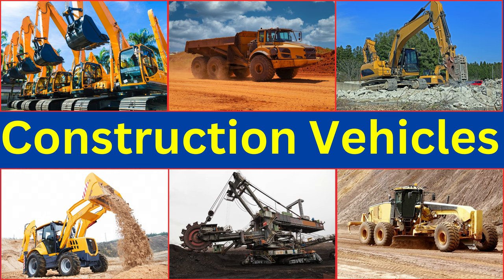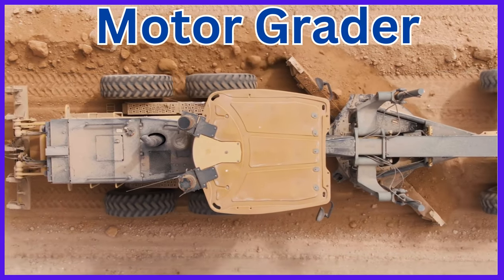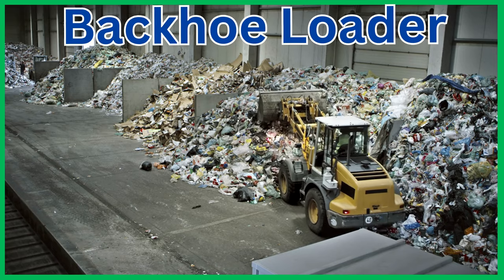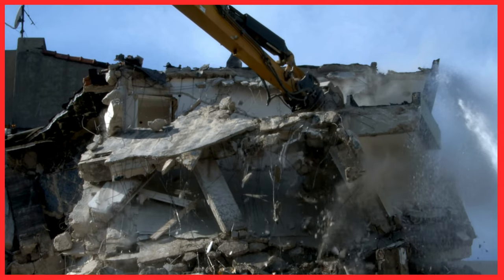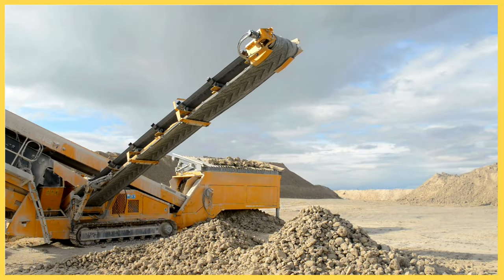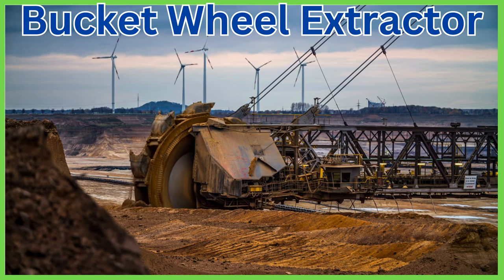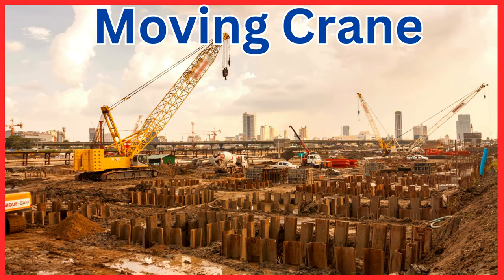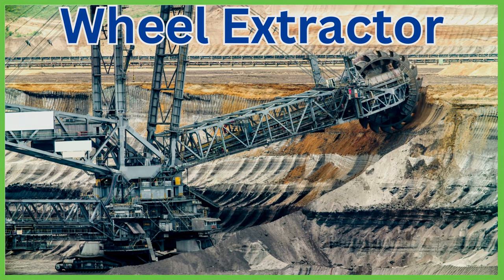Construction Vehicle Names || List of Construction Vehicle Names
Construction Vehicles Names.  Let's learn all the heavy construction vehicle names. This educational vocabulary video is ideal for beginners, kids, toddlers, kindergarten, and vehicles enthusiasts.
Welcome to our comprehensive guide to construction vehicle names! In this video, we delve into the world of heavy machinery used in construction and mining. From bulldozers to excavators, dump trucks to cranes, we cover the essential equipment that powers these industries. Whether you're a seasoned professional or just starting out, understanding the names and functions of these machines is crucial. Join us as we explore each vehicle in detail, providing insights into their roles on the job site and how they contribute to the construction process.

Chapters:
00:00 Introduction
00:12 Excavator
00:28 Wheel Loader
00:44 Heavy Dump Truck
01:00 Crane
01:16 Concrete Pump
01:32 Hydraulic Excavator
01:46 Backhoe Loader
02:00 Boom Lift
02:16 Trencher
02:32 Material Handler
02:48 Road Sweeper
03:02 Dozer Blade
03:18 Demolition Hammer
03:35 Concrete Batching Plant
03:51 Large Dozers
04:07 Draglines
04:23 Digger
04:39 Rock Extractor
04:55 Picker and Loader
05:13 Moving Crane
05:29 Dump Truck
05:45 Road Grader
06:03 Wheel Extractor